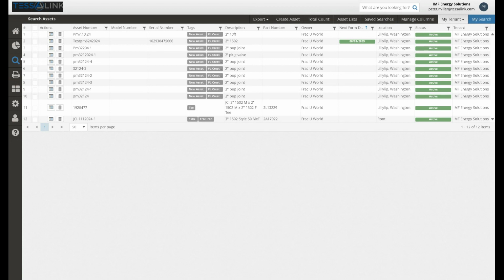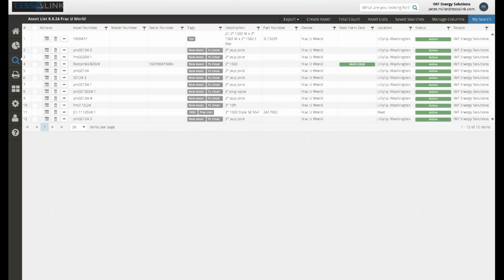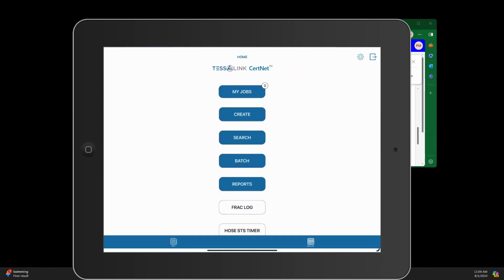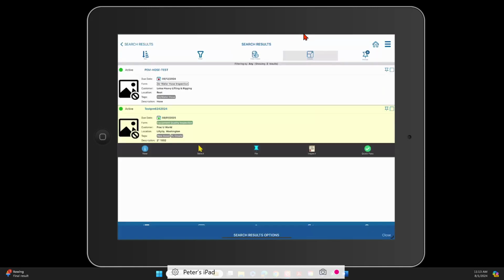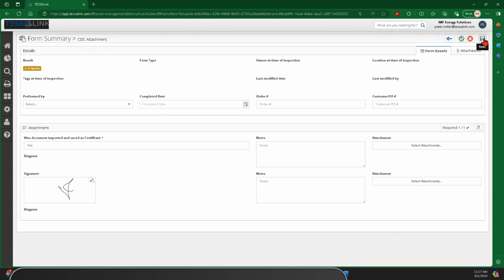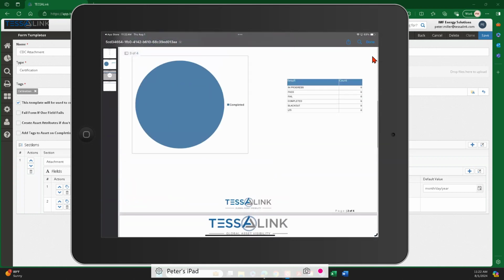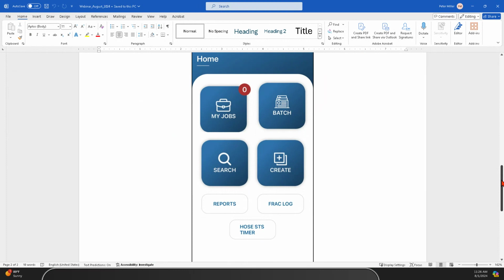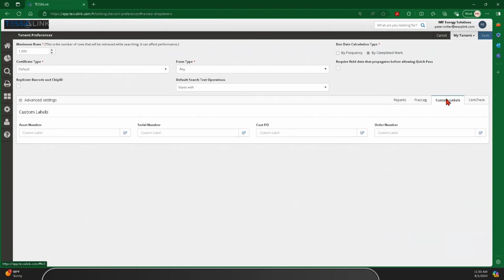TESSALink Webinar 08/01/24 - New Features & Homepage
TESSALink Webinar going over new features such as default value on form templates and generating reports on Mobile App. As well as showing off the new Homepage for the Mobile App